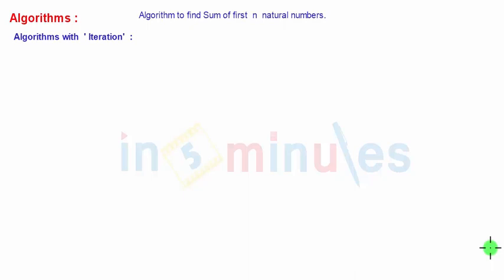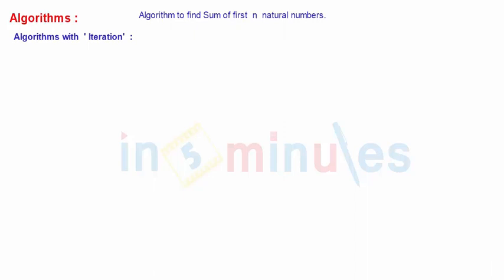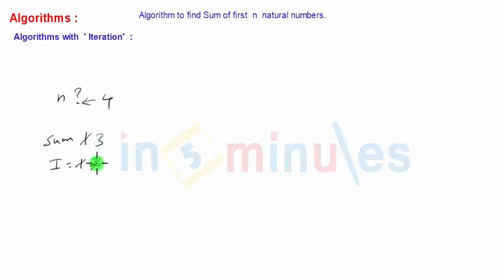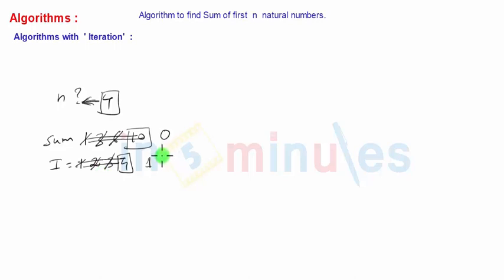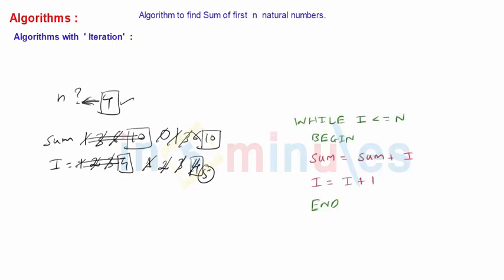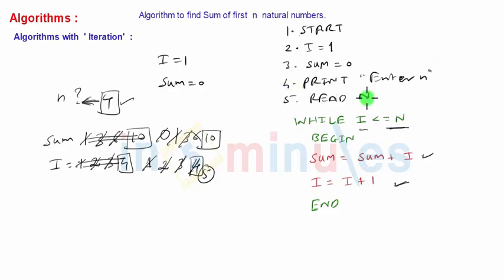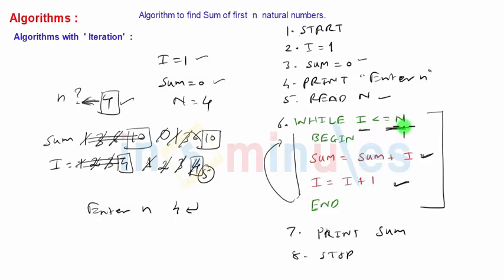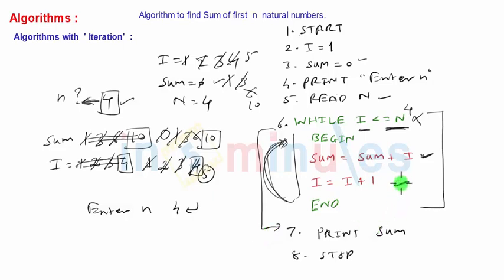Module1_Algorithms_Vid_8_Sum of 1 to 'n' natural numbers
The video describes about the Algorithm to find sum of first n natural numbers. Finding sum of 1 to 'N' numbers (where n is value read in algorithm.) Use of Iteration.

Pre - Requisite -